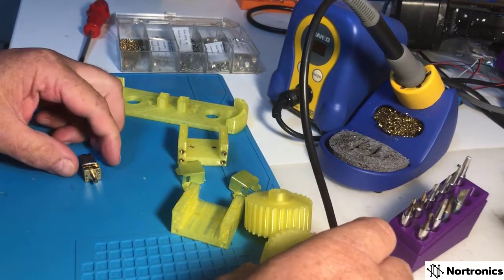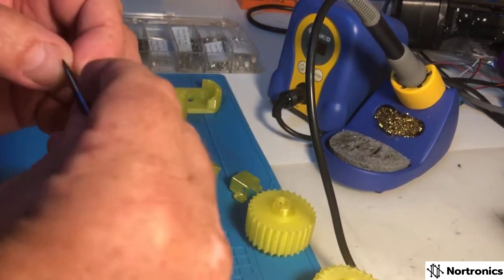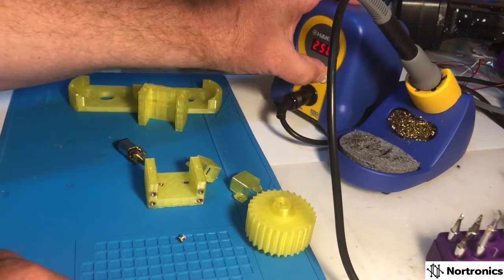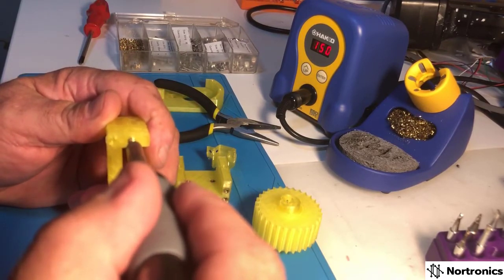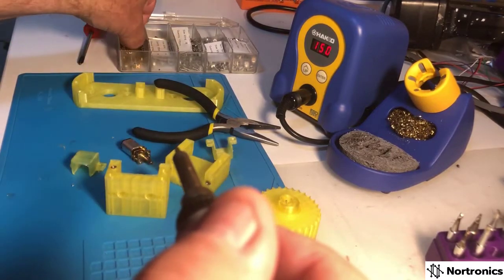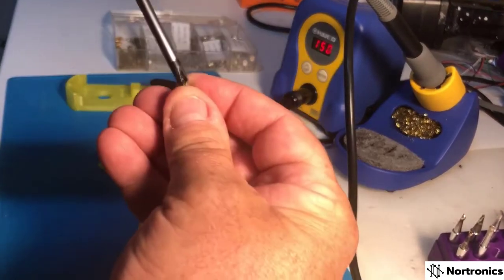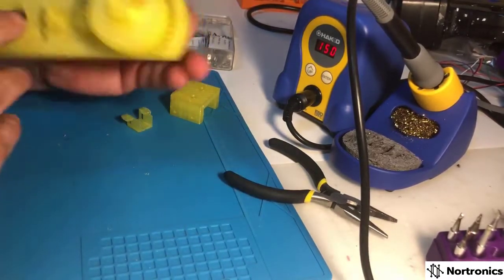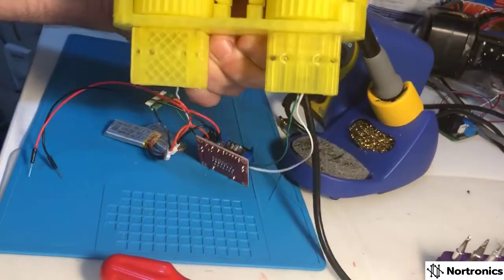How to Embed Nuts in 3D Prints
This video covers how to melt knurled nuts into a 3D printed part to make a mechanically strong and removable joint between two parts. Apologies for the error in the normal temperature for soldering. If should be 350°C. Not 250 as stated.

Parts List
M3 Knurl nuts
M3 Countersunk assorted bolts
Soldering iron tips